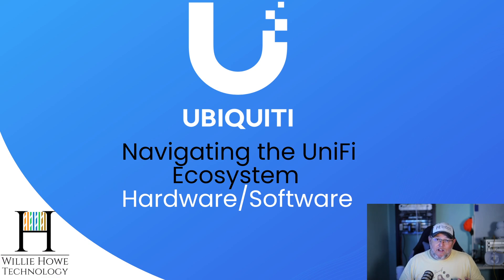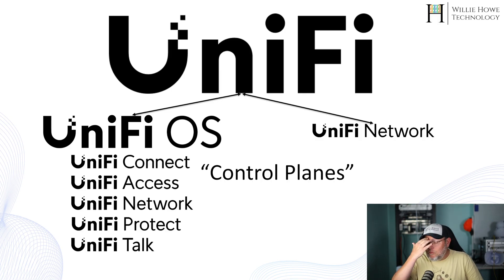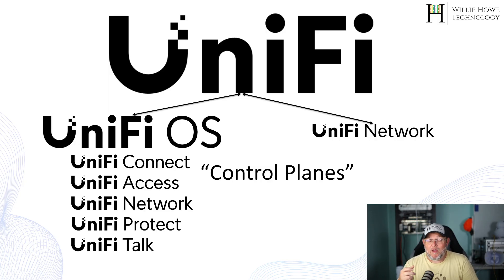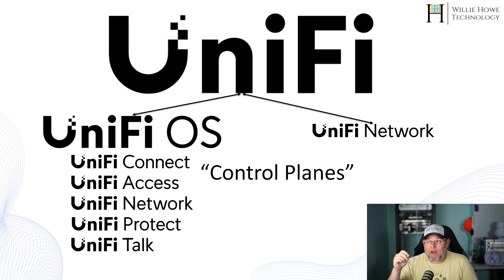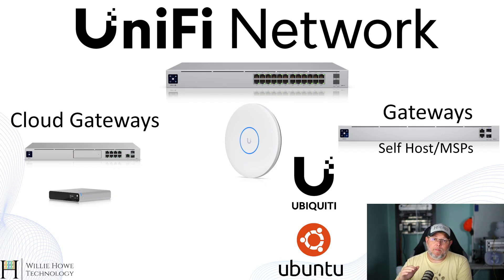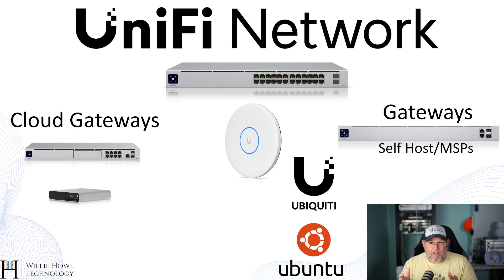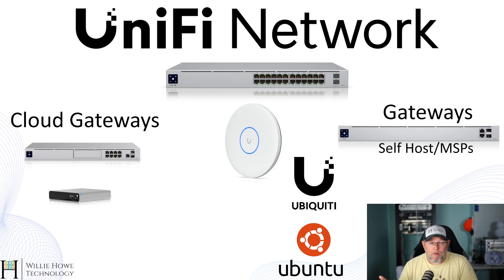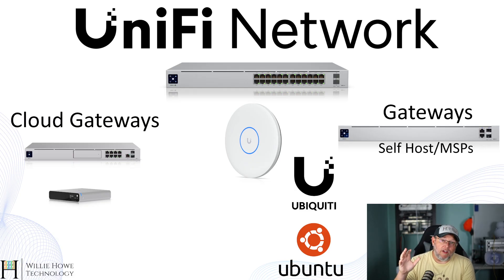Navigating the UniFi Ecosystem - Hardware and Software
With the amount of hardware devices and choices that Ubiquiti gives you these days, we know it can be difficult to understand the differences and select the right hardware. In this video we'll take a high level view of the UniFi ecosystem. UniFi Network (commonly referred to by people who grew up with Ubiquiti as just UniFi) is just a piece of the puzzle. Hopefully this will help you make decisions about what hardware you'll want to purchase for your home or business.

Timestamps:

00:00 - UniFi Ecosystem Introduction
01:15 - The UniFi Family
03:57 - UniFi OS
04:50 - UniFi Network
07:45 - UniFi Access
08:48 - UniFi Connect
10:19 - UniFi Protect
13:07 - UniFi Talk
15:03 - Where DO I START??
17:00 - Asking Questions
18:00 - Hybrid is the future